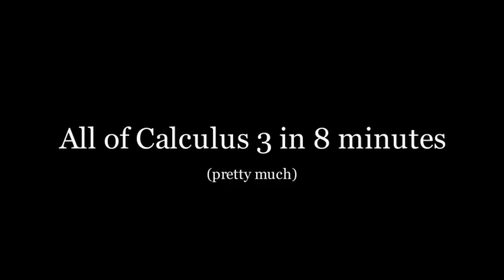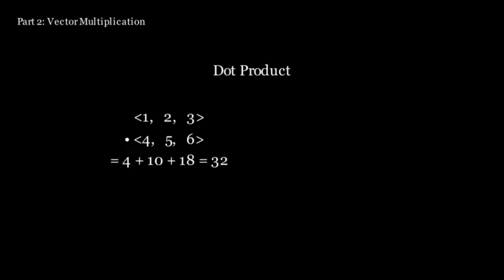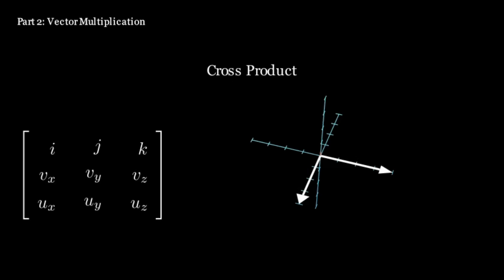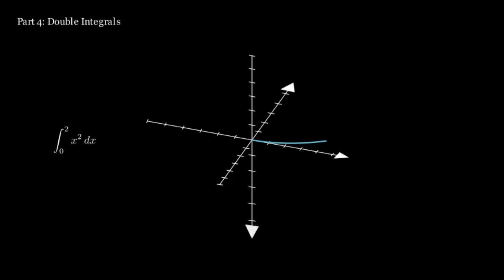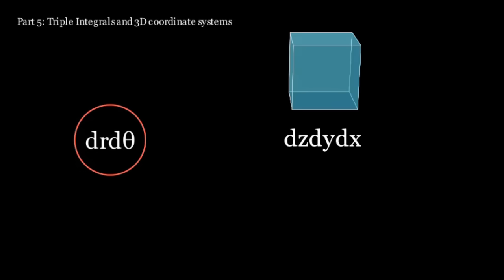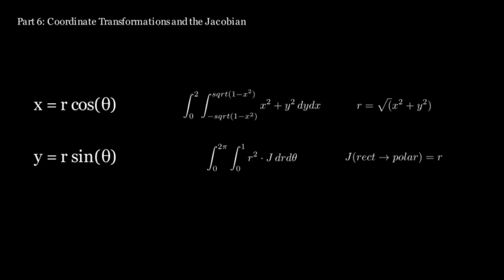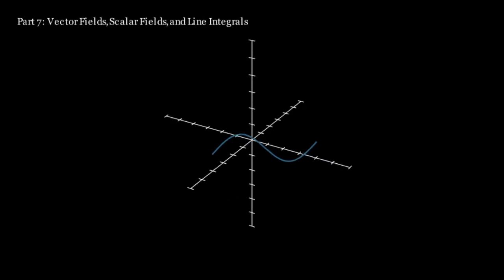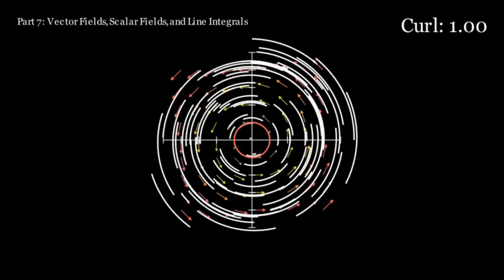ALL of calculus 3 in 8 minutes.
0:00 Introduction
0:17 3D Space, Vectors, and Surfaces
0:44 Vector Multiplication
2:13 Limits and Derivatives of multivariable functions
3:02 Double Integrals
3:44 Triple Integrals and 3D coordinate systems
4:57 Coordinate Transformations and the Jacobian
6:02 Vector Fields, Scalar Fields, and Line Integrals